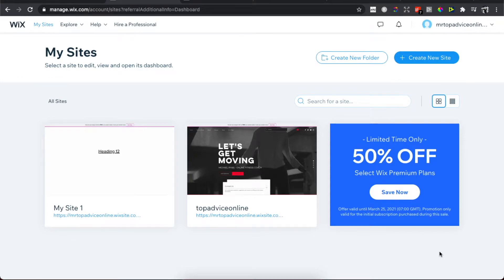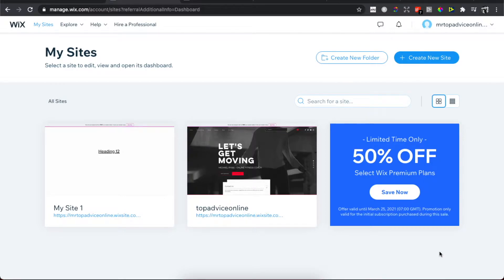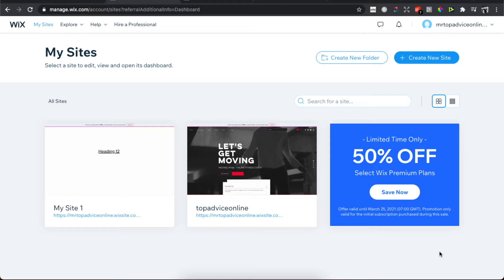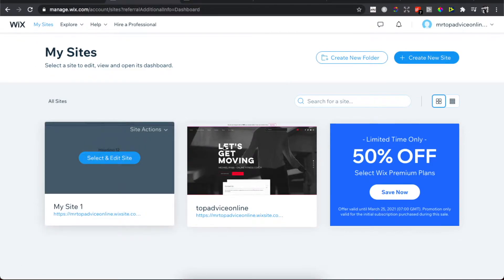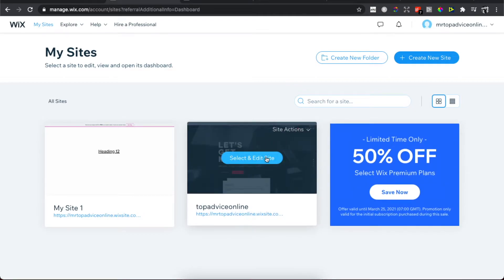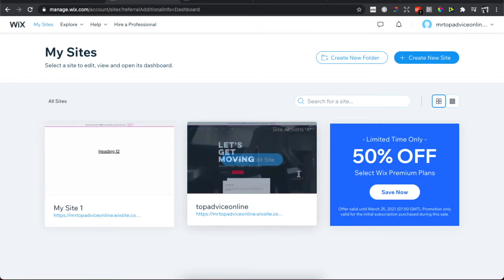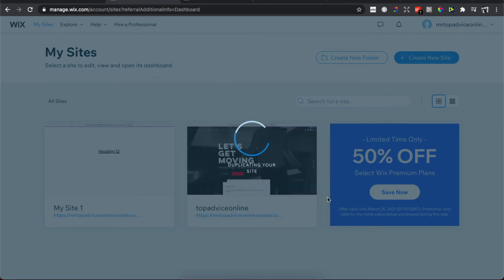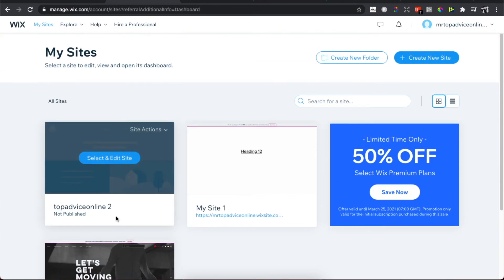How To Backup Your Site On Wix (Duplicate Website) - 2021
In this video I will show you how to backup your site on wix. It's really easy and it will take you less than a minute to do so!